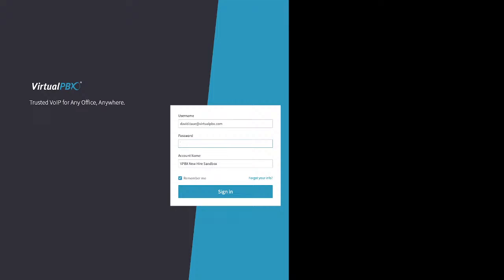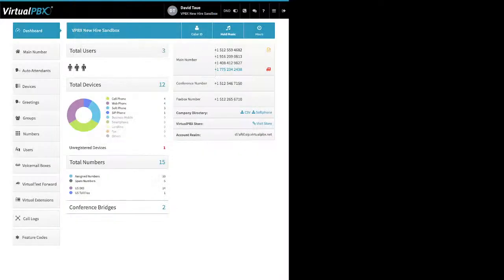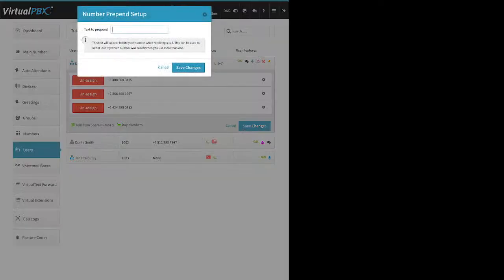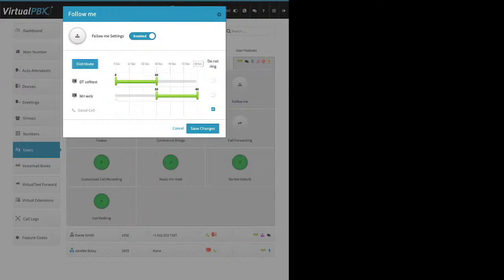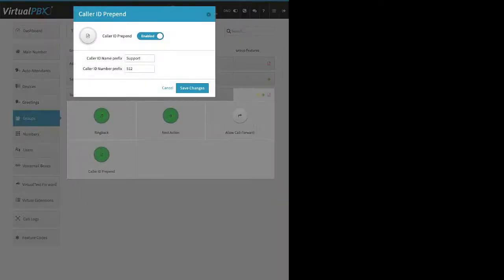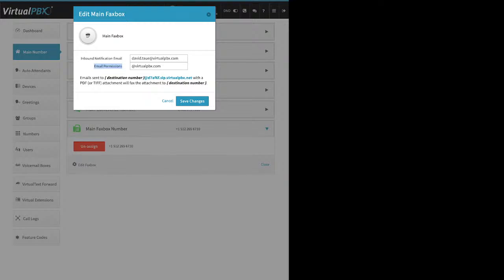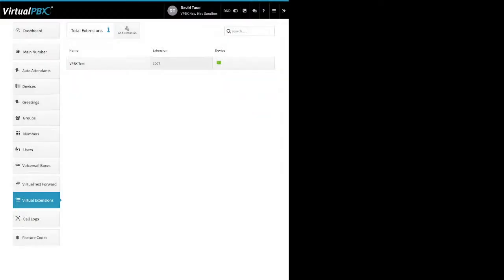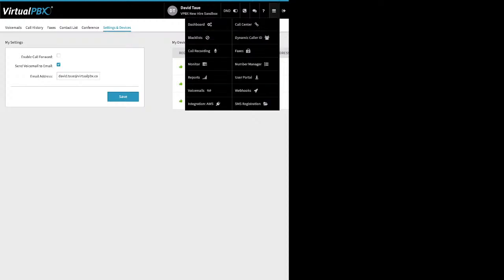VirtualPBX Dash Admin Training